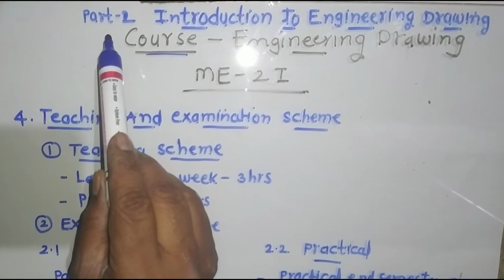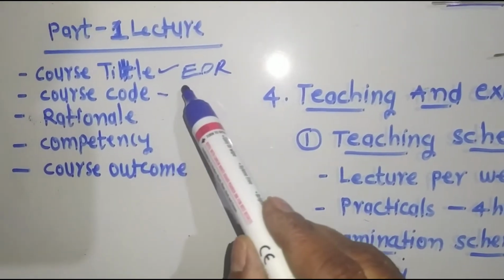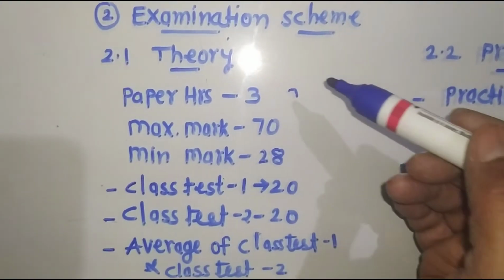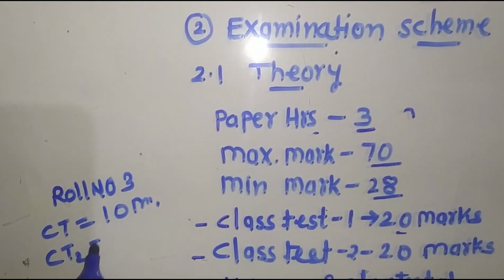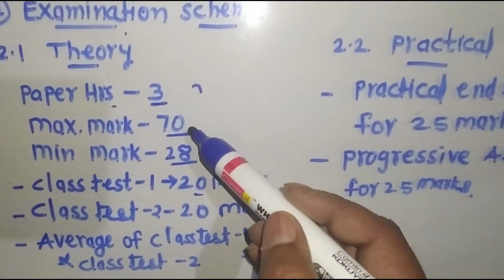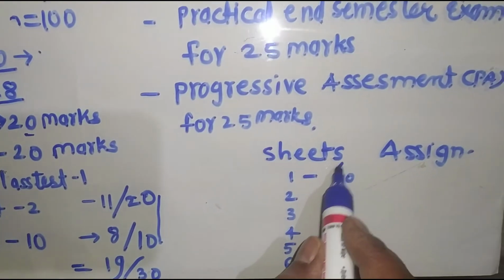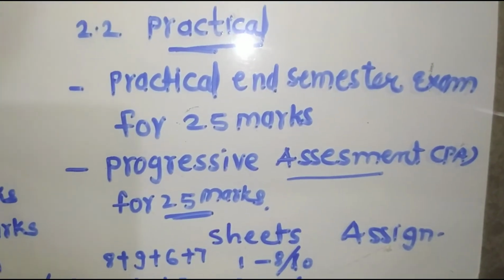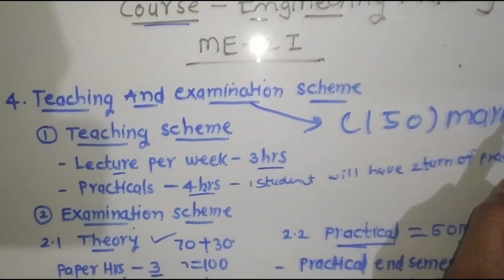Introduction of Engineering Drawing ( Part - 2 )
1) Discussion on Teaching Scheme.
2) Discussion on Examination Scheme.
3) Distribution of Theory and Practical marks.